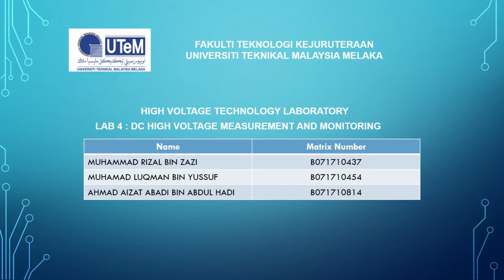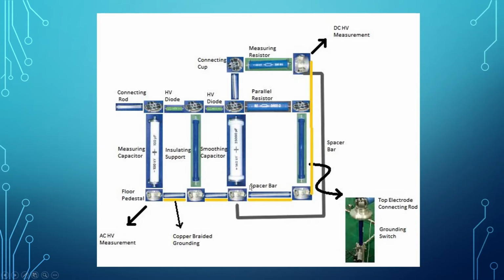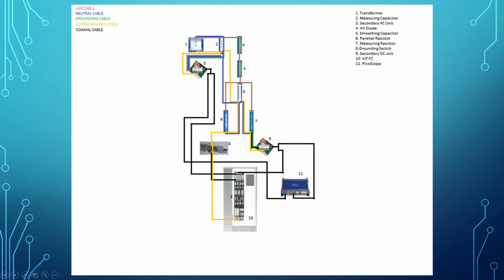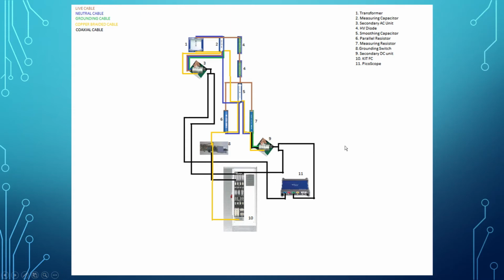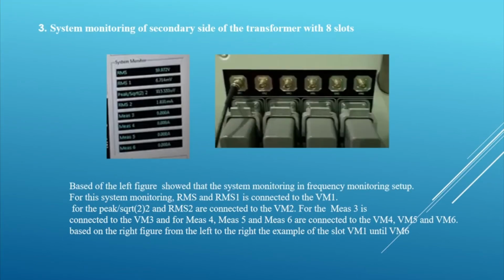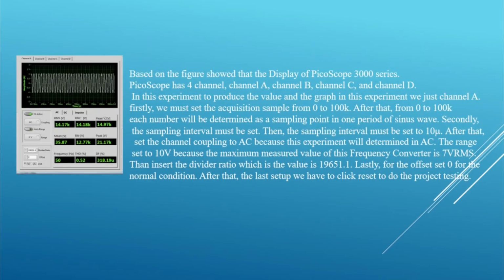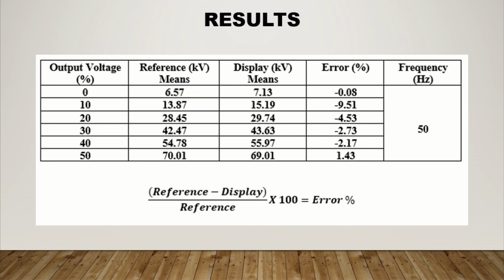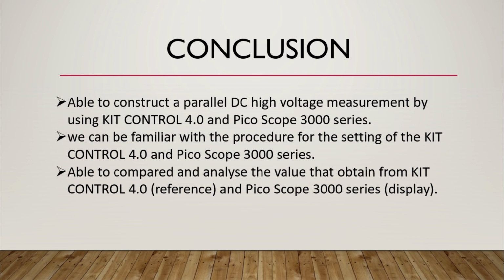DC HIGH VOLTAGE MEASUREMENT AND MONITORING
LAB 4 HIGH VOLTAGE